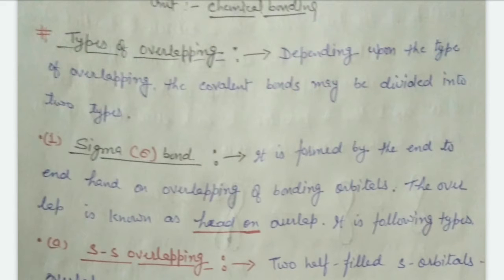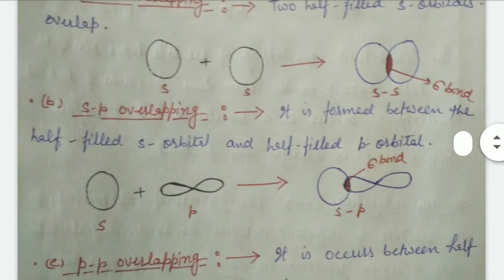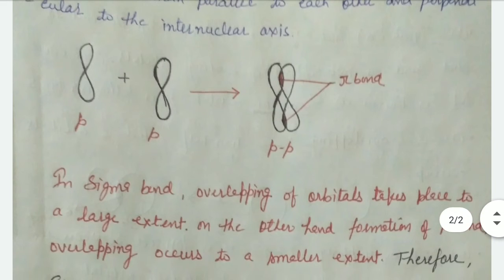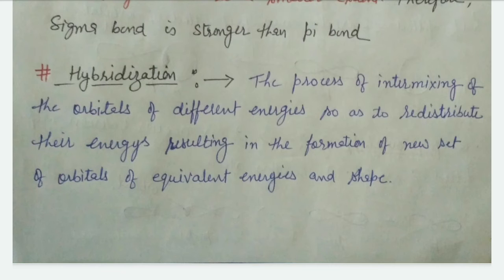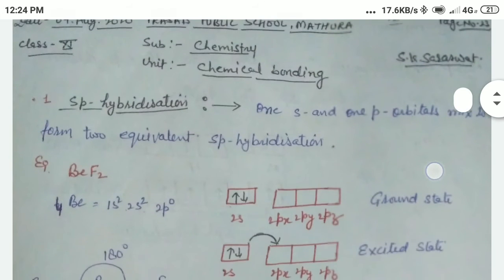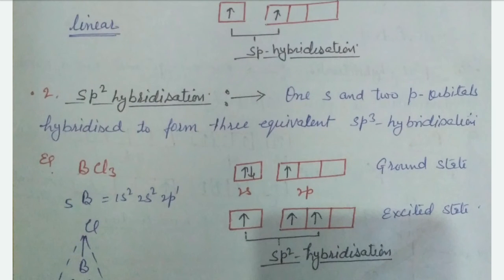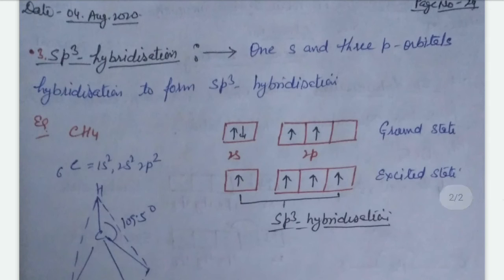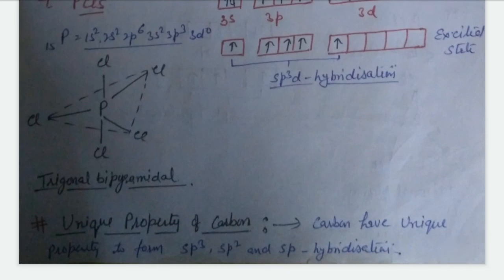Chemical bonding (overlap & hybridisation)